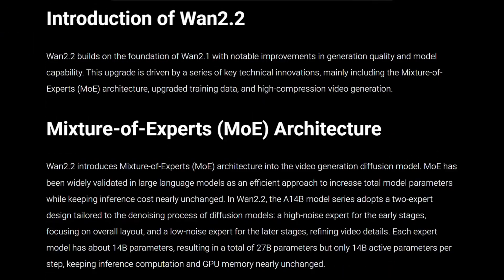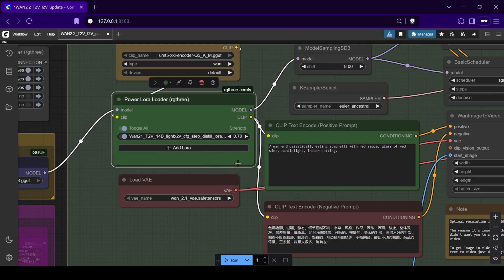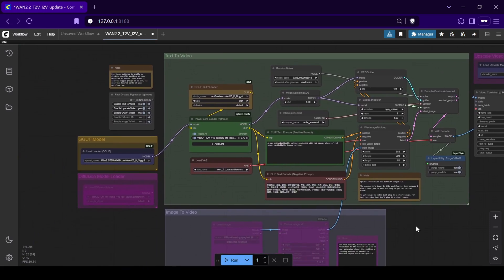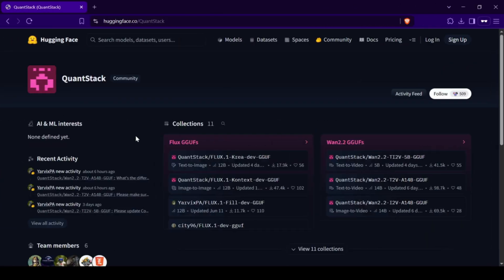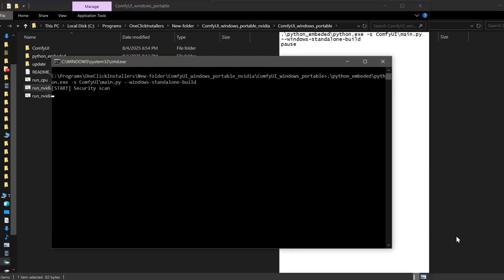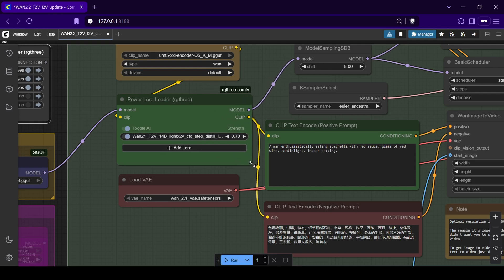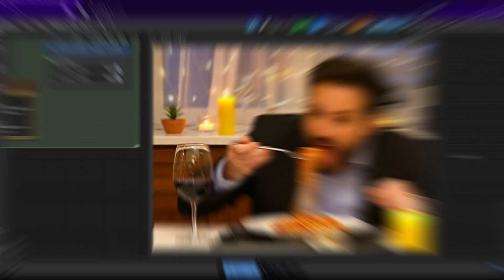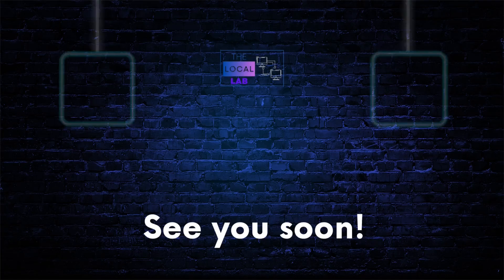Best Local AI Video Generator - Low VRAM WAN 2.2 14B ComfyUI Tutorial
Experience next-level video creation on your own gear with this in-depth ComfyUI WAN 2.2 tutorial. Learn how to craft crisp, cinematic video and images—even on laptops with just 6GB VRAM—using a streamlined workflow built for creative flexibility and speed. Discover how these cutting-edge local AI models make professional results possible for everyone.

🔗 Links